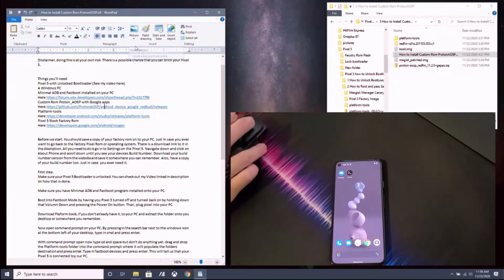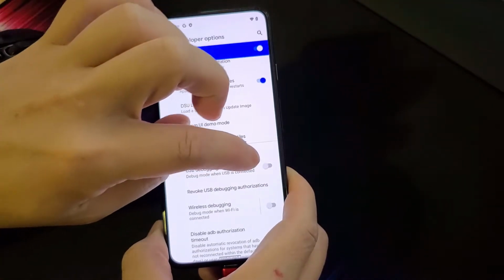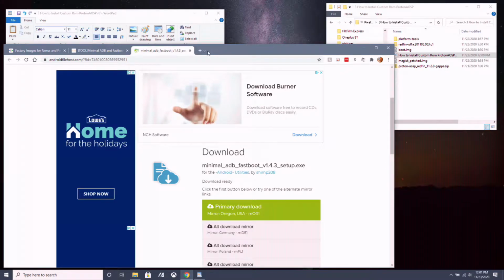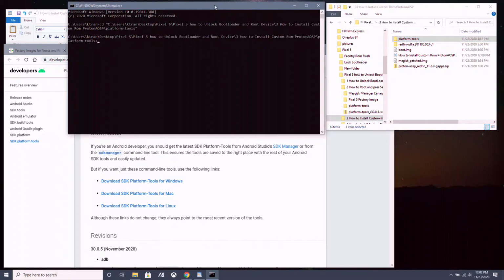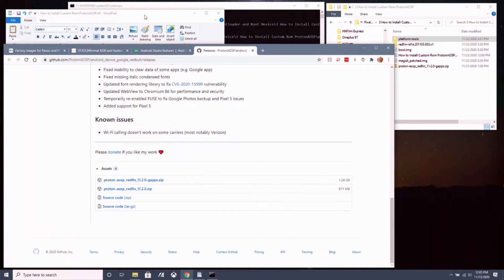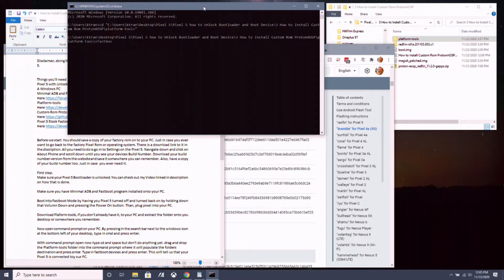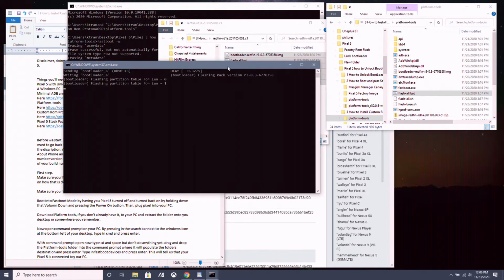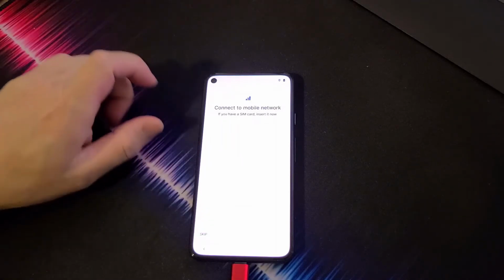How to Install Custom Rom ProtonAOSP onto Pixel 5 and pass SafetyNet. No root No TWRP.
This is an outdated process and may not work anymore. continue at your own risk.

What's up everybody. Today I'll show you guys how to install the ProtonAOSP custom rom onto your new Pixel 5. ProtonAOSP is pretty much a simpler version of the Pixel 5's operating system. It also has improved securities. According to their website.

If you understand that you can continue if you like

All of the links are in the descriptions

Pixel 5
Windows PC
Pixel 5 Stock Factory Image(ROM) corresponding to your build number

Audio from YouTube's Library
Thank You, YouTube, for giving us a place to share and help each other out.